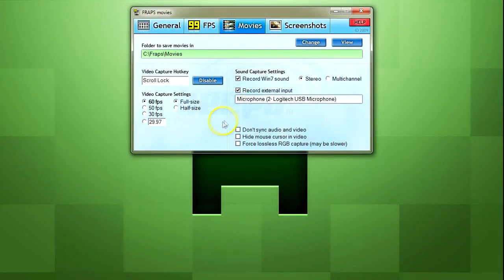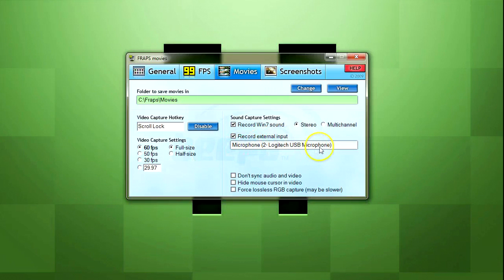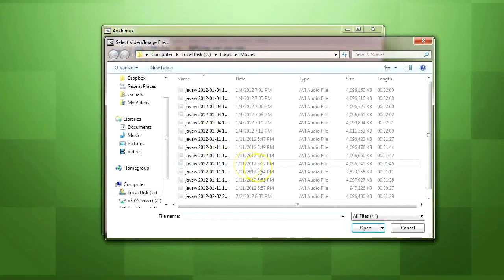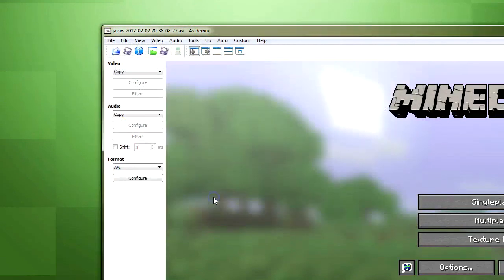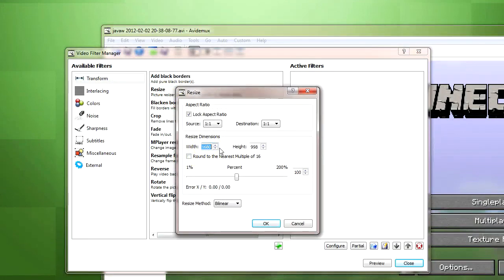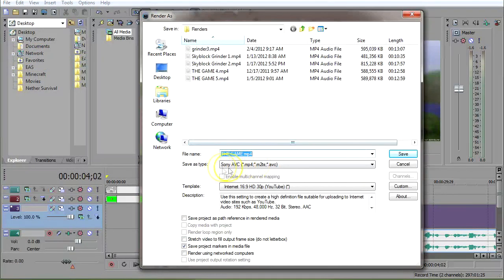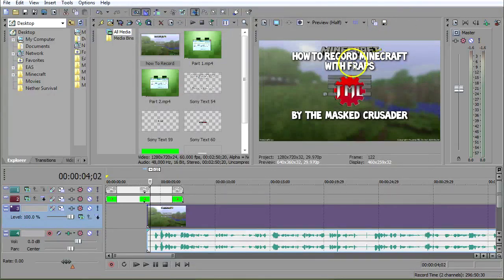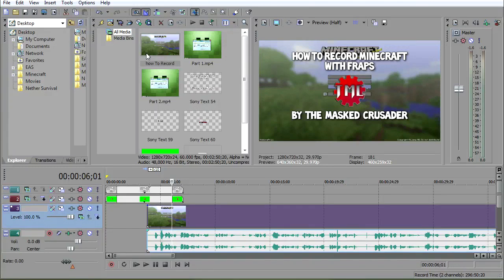How To Record Minecraft with Fraps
Since the Fraps codec does not play very nicely with NLEs, I give you this tutorial how I record and render my Minecraft videos with fraps.

AVI Demux and Screencast-O-Matic are free to use. Fraps, Vegas and Minecraft are commercial products.